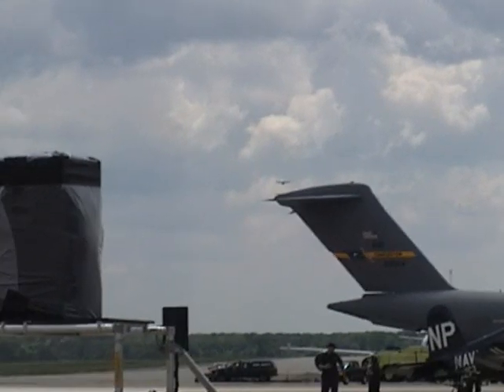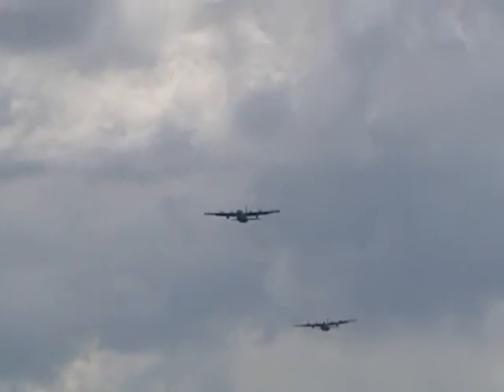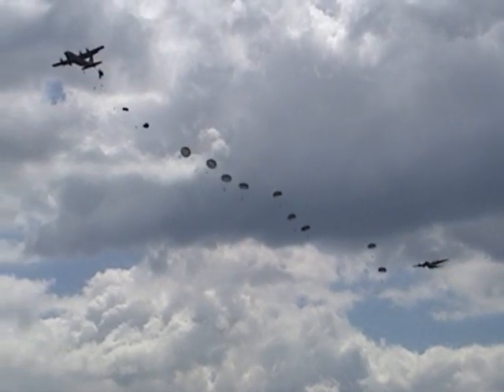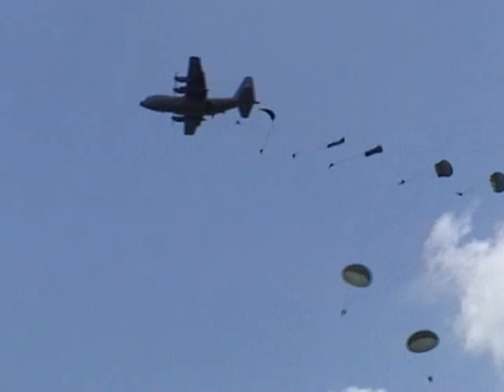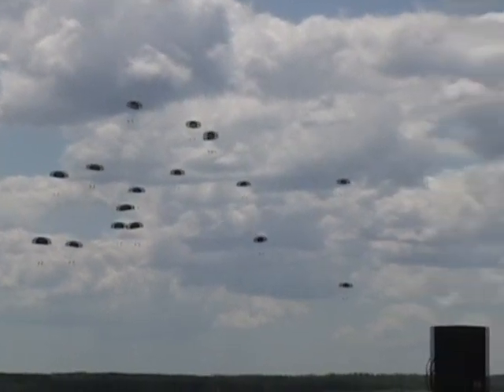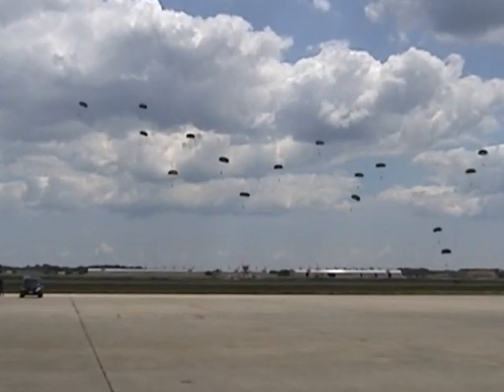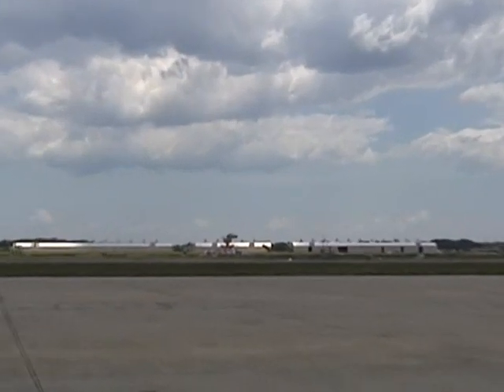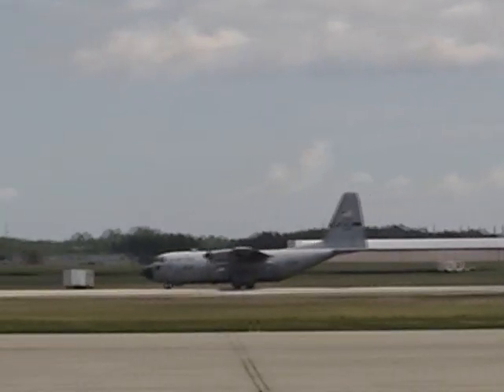2005 Andrews AFB Airshow - 82nd Airborne jump (2x C-130s)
The 82nd Airborne parachute jump out of 2x C-130 Hercules at the 2005 Joint Service Open House & Air Show at Andrews AFB, MD.  May 21, 2005.